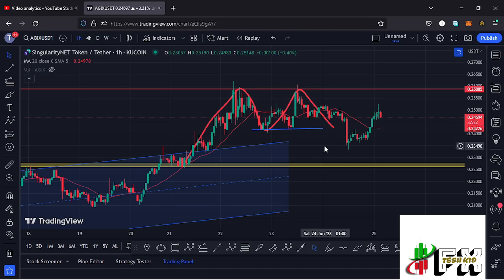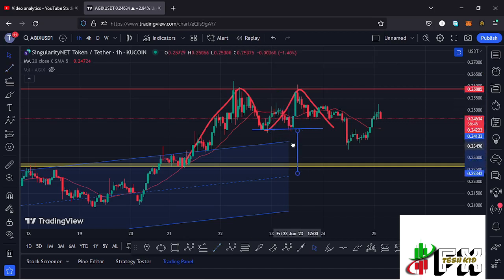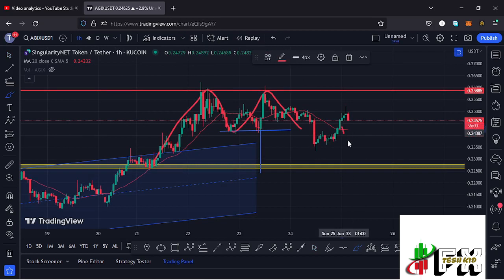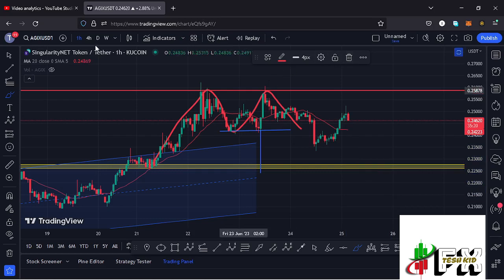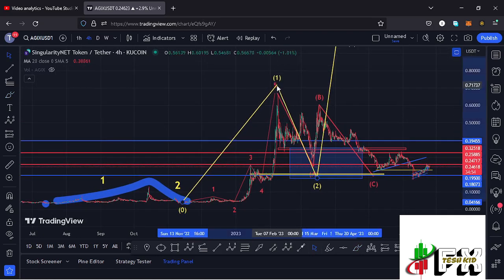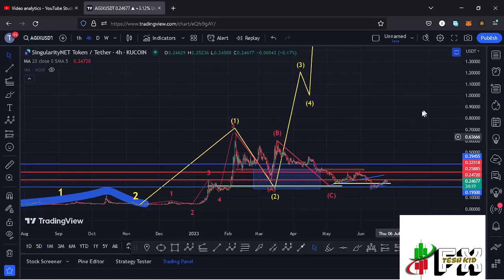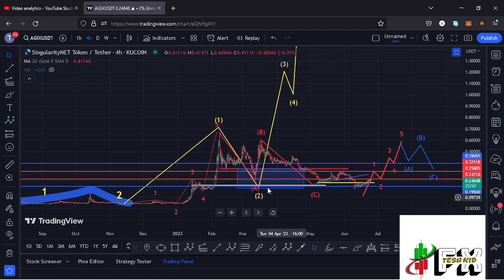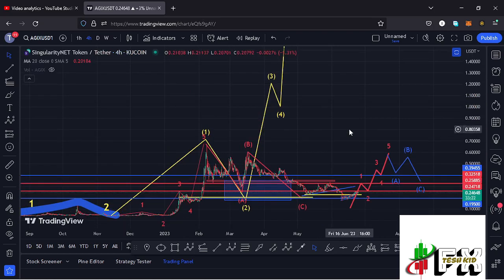🚨AGIX WILL NEVER SEE THESE PRICES EVER AGAIN [NEXT TARGETS]